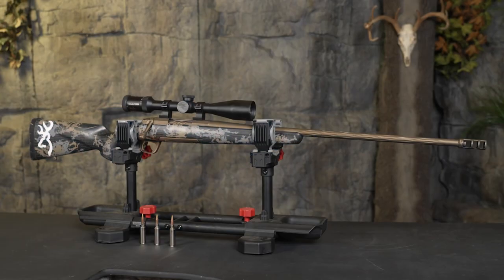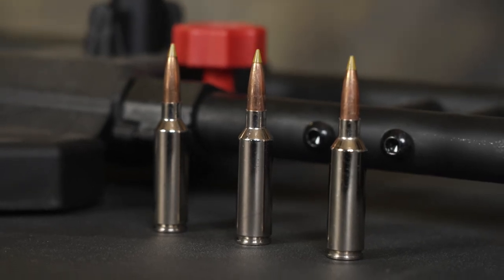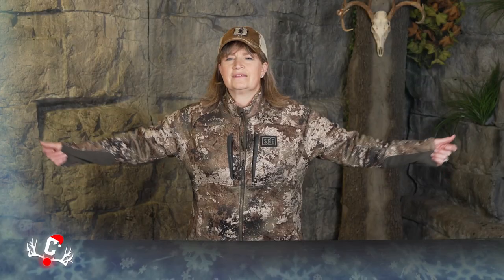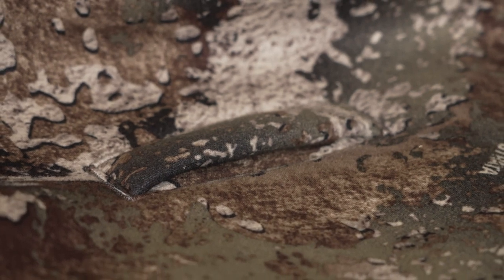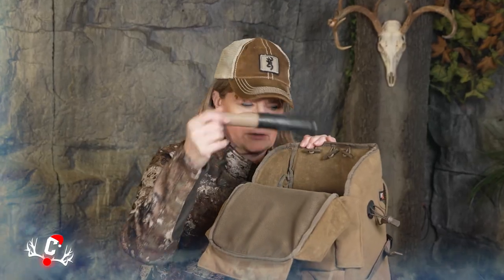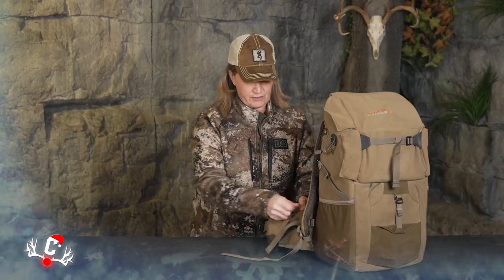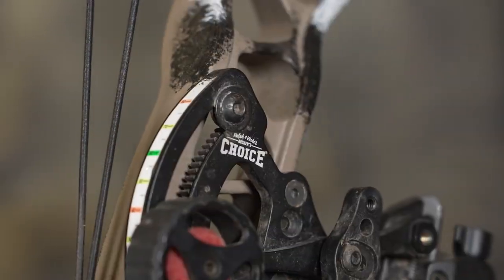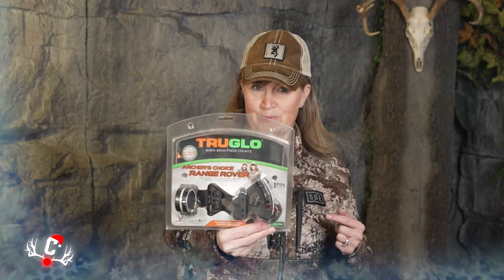Vicki's Outdoor Gift Guide! | Christmas 2022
Here are some of Vicki's recomendations for the outdoors men and women in life this Christmas!